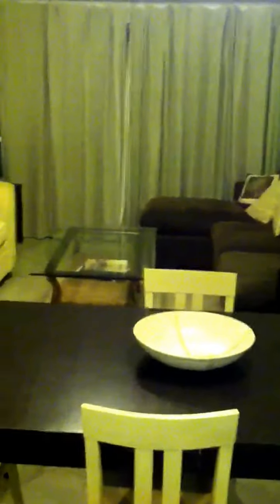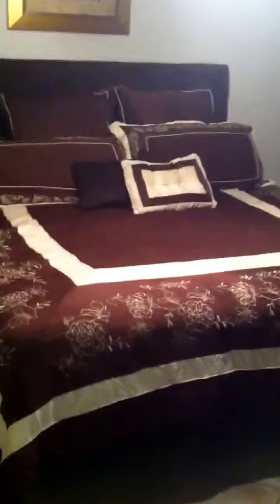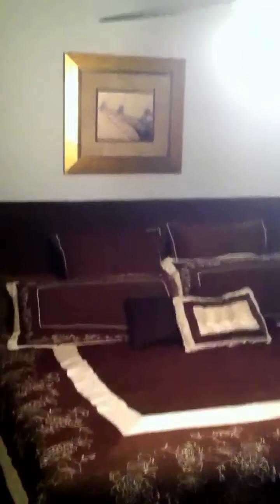Romar Beach Condominium Unit 303